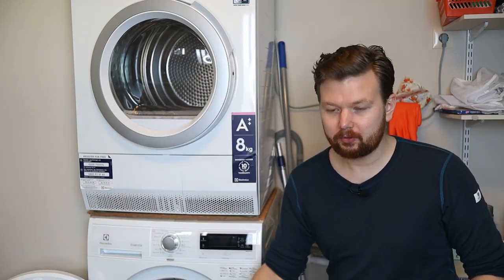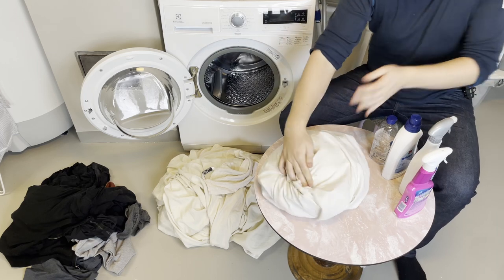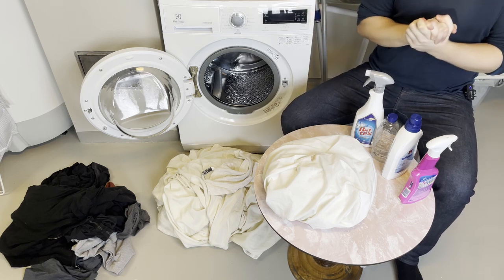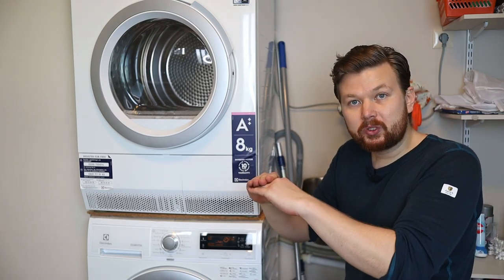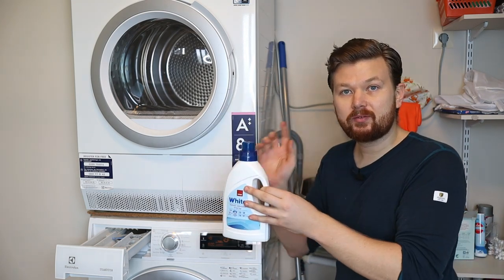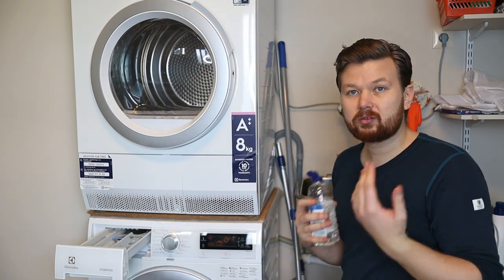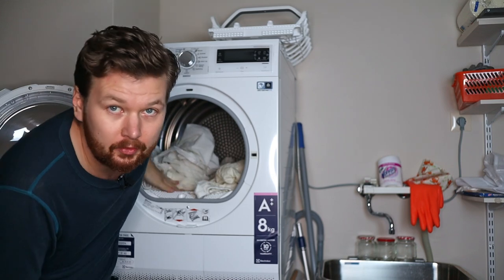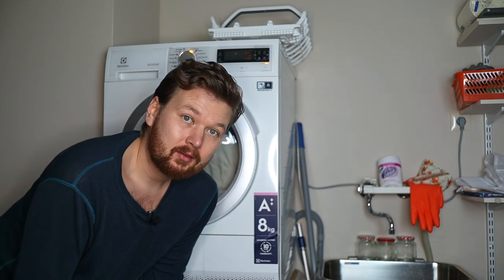How to Wash White Clothes (Step-by-step)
Guide on how to wash your white clothes in a washing machine.

Timestamps:
0:00 Intro
0:09 Preparing the clothes for washing
0:35 Familiarize yourself with the labels
1:03 Pretreat stains on the clothes
2:13 Loading the washing machine
2:46 Washing machine settings for white clothes
4:06 Loading detergent and fabric softener
5:57 Drying white clothes using a clothing dryer